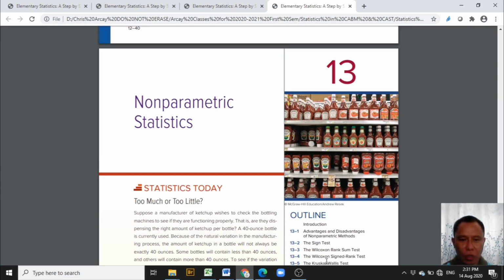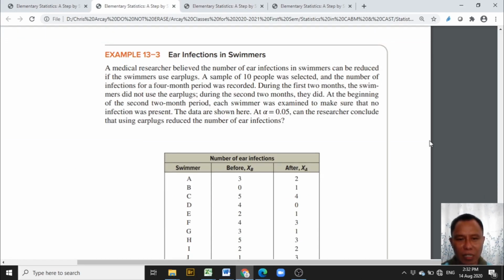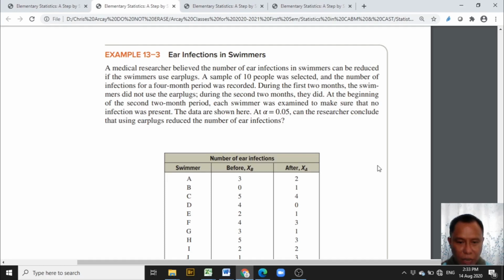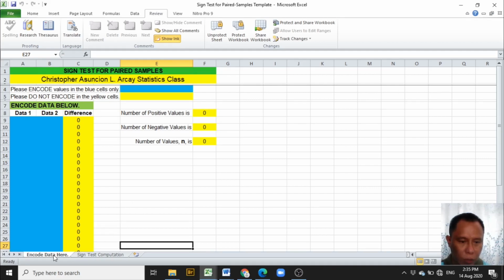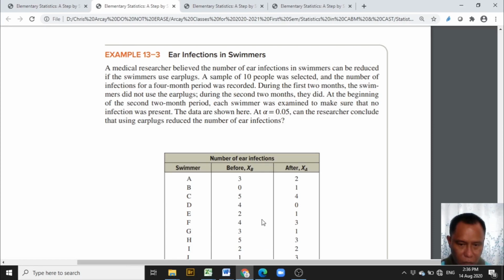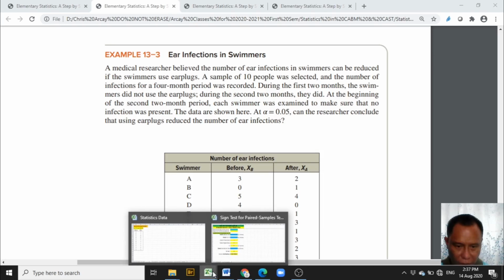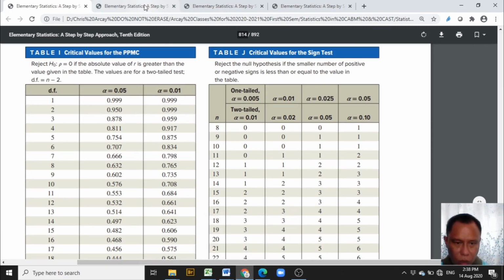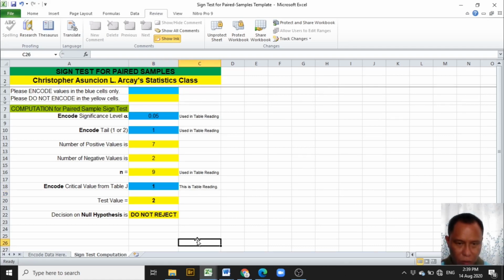Excel Tutorial on Paired-Sample Sign Test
This is an excel tutorial on how to compute a nonparametric Paired-Sample Sign Test using an excel template that only needs encoding of the given data, level of significance, tail or direction, and critical value. The excel template includes the decision whether to reject or not the null hypothesis.